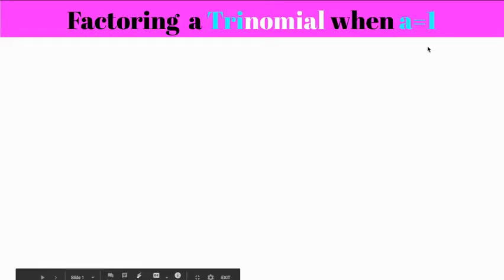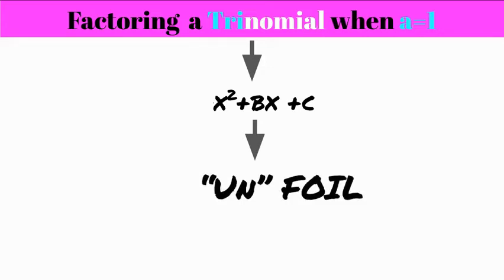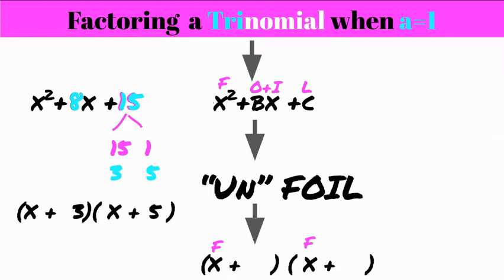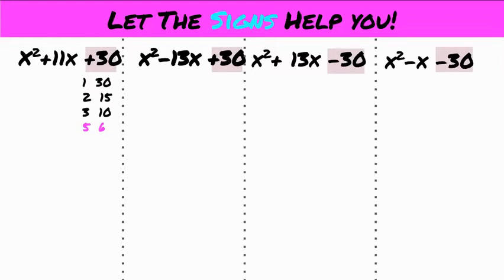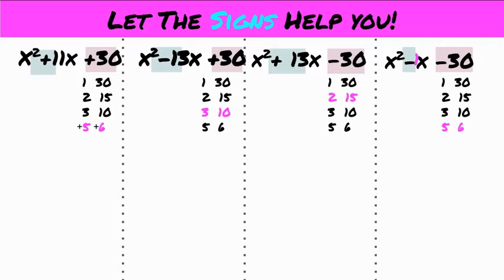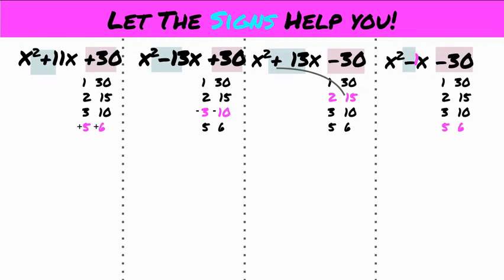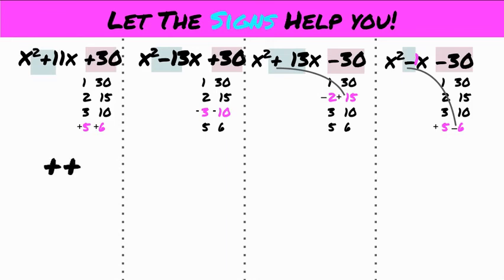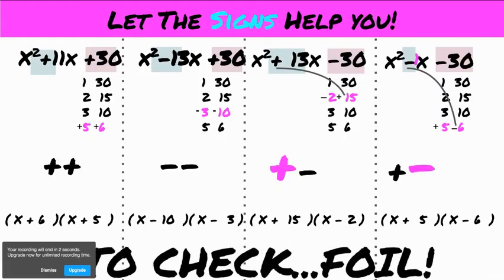8.5 Factoring Quadratic Trinomials (a = 1)